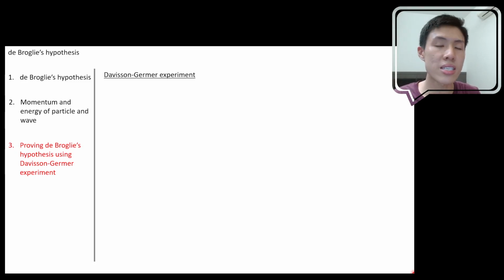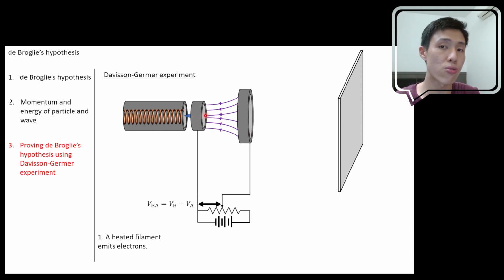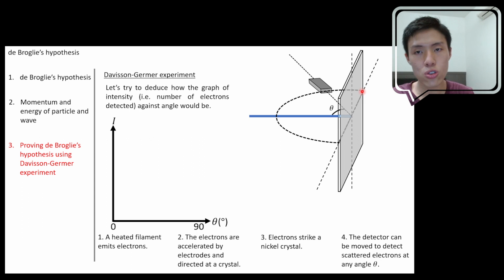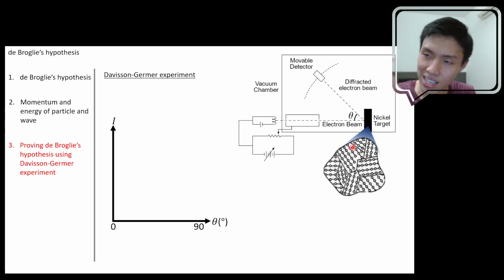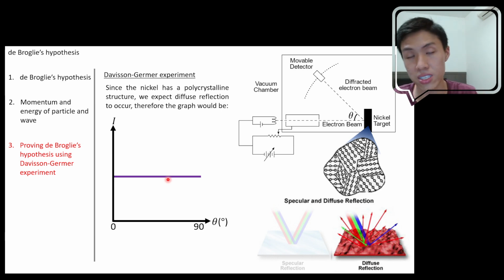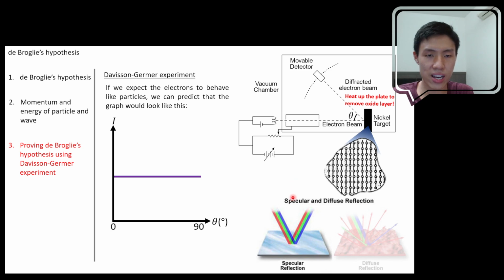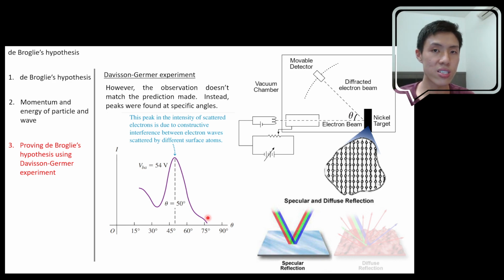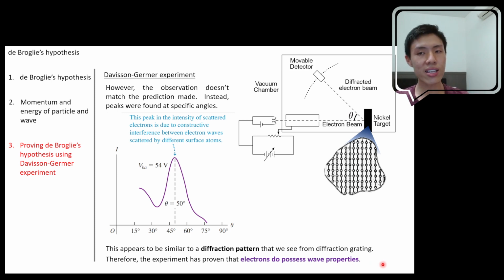Davisson-Germer experiment [Chapter 8: Wave Properties of Matter]